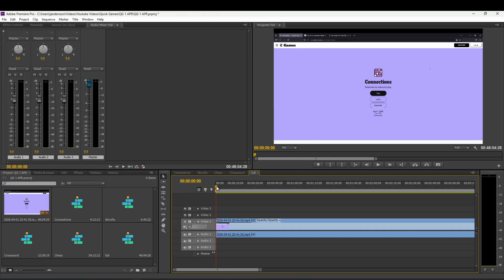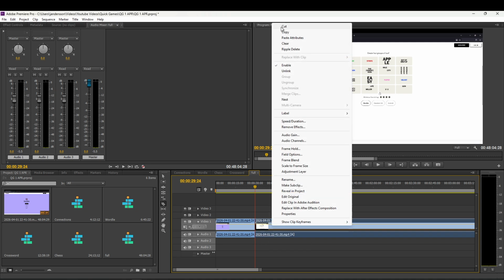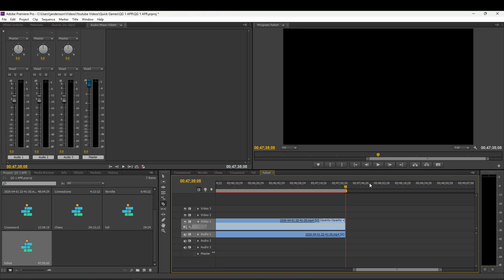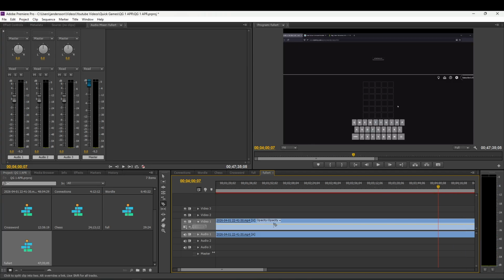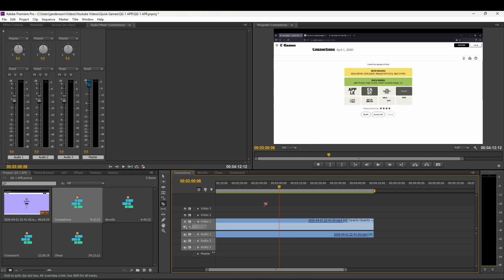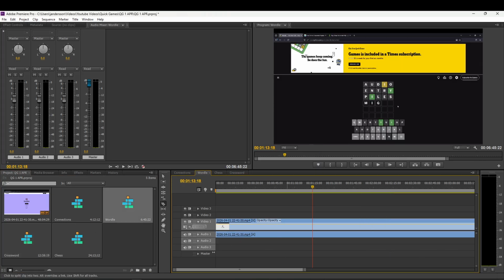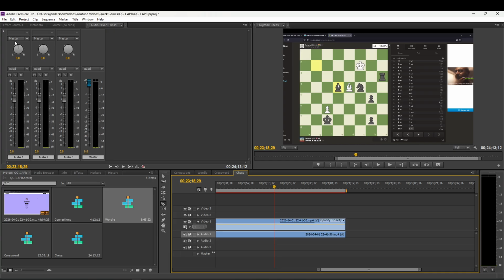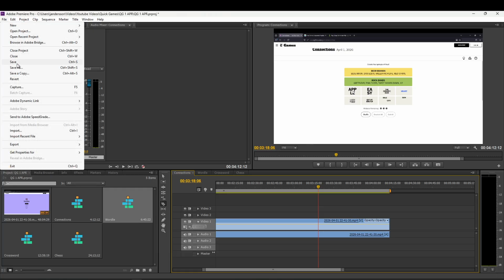An amazing quick thing that I just accidentally found out in Premiere!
I just found out that you can make multiple productions using the same footage in the same project! That's what sequences are for!